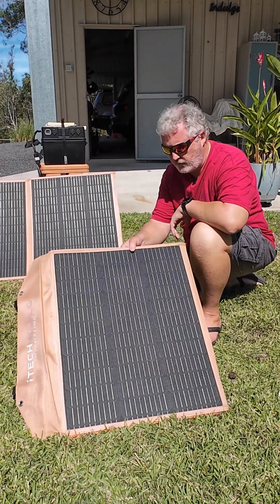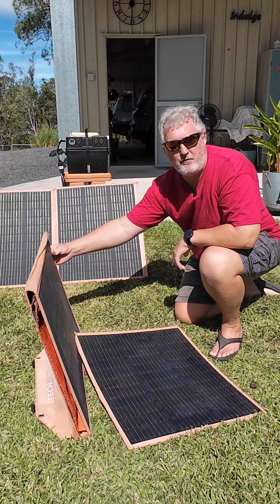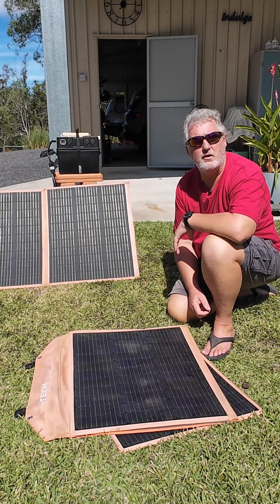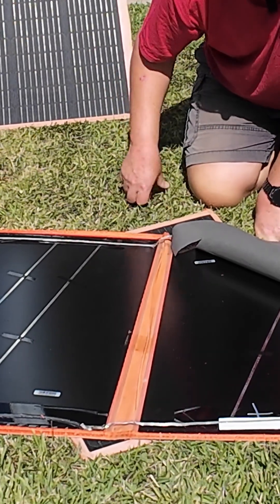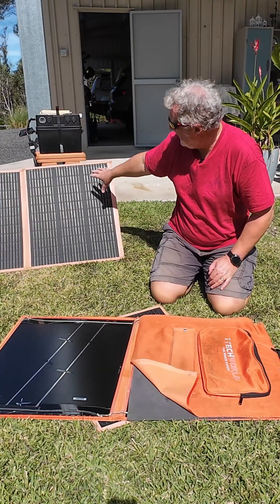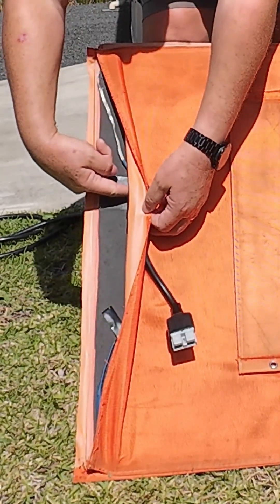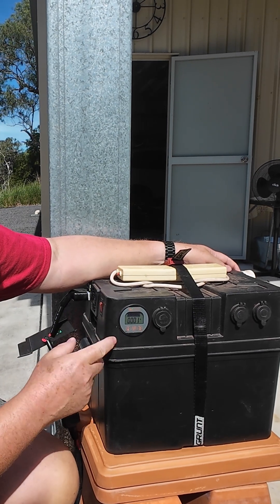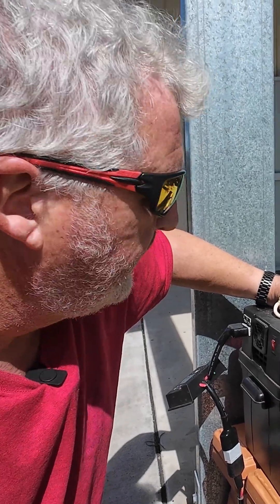iTechworld Solar Panel FAILED… So I Turned It Into This 🔧⚡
Fixed my iTechworld solar panel by removing bad cells—now it works better than ever! 🔧⚡